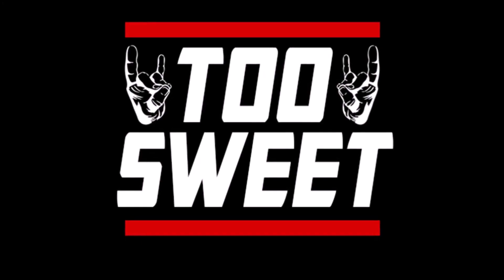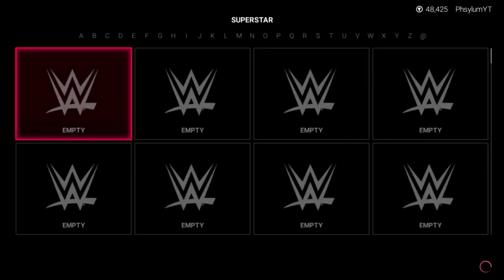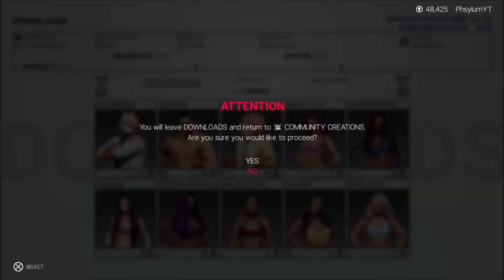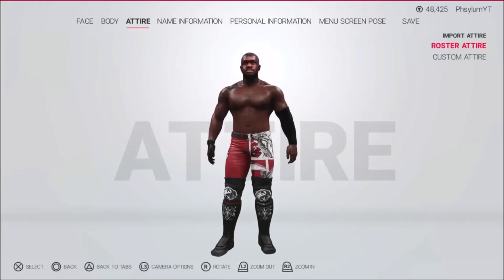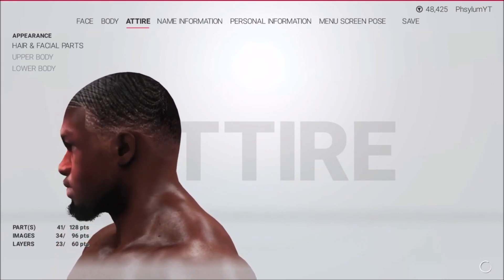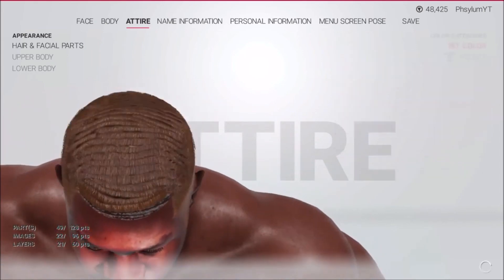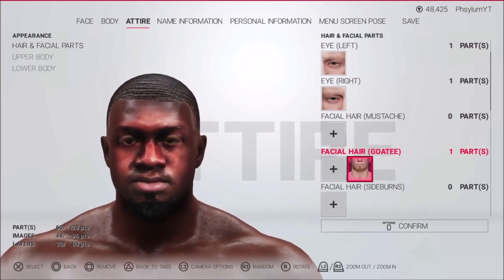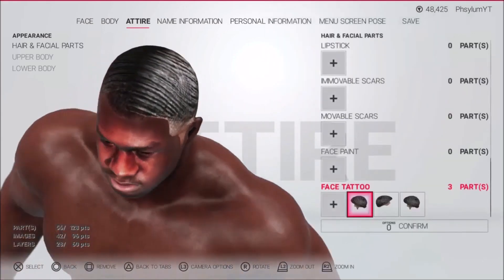WWE 2K19 How To Get WAVES On Your Custom Superstar (Playstation 4)